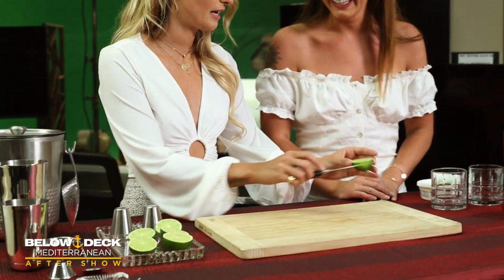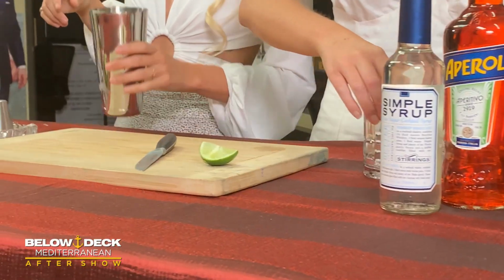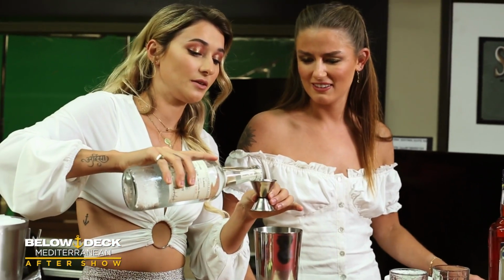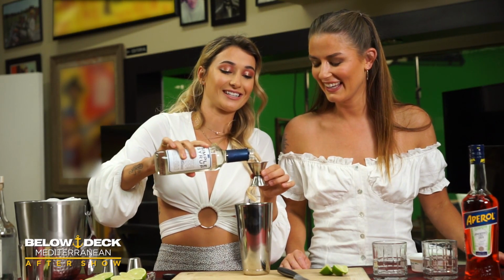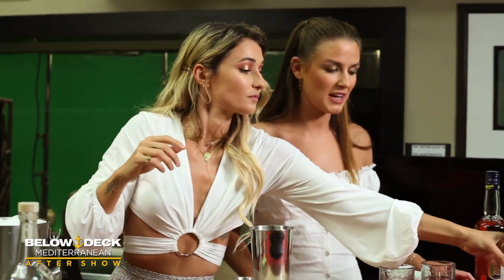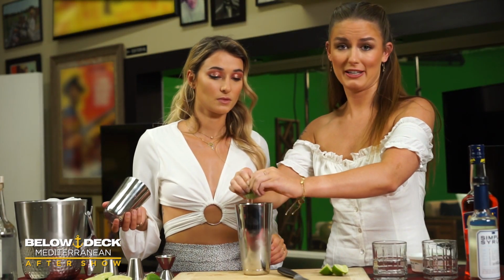Anastasia Surmava & Aesha Scott's Bartending Tips | Below Deck Med After Show | Bravo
Below Deck Med crew mates Anastasia Surmava and Aesha Scott demonstrate how to make a signature "AS-AS" cocktail — with flair.

►► Watch Below Deck Mediterranean on Bravo!

ABOUT BELOW DECK MEDITERRANEAN:
Bravo Media sails through the French Riviera in a new season of Below Deck Mediterranean. Sandy may be navigating the “Sirocco” mega yacht again, but she brings a new level of leadership in season four. With high expectations, she has no tolerance for anything short of perfection and will take drastic measures if the crew can’t deliver. Hannah, looking to right her wrongs from last season, is hoping for smooth sailing with a strong interior crew. But will choppy waters threaten her redemption?  Mila, classically trained in French culinary cuisine, becomes the first female chef in franchise history, but after a bout with food poisoning right as the first charter guests are set to arrive, she’ll have her work cut out for her. Aesha, coping with a difficult past and using humor to get through tough times, is ready to hit the high seas and get another charter under her belt. Anastasia, born in the Republic of Georgia, has a strong sense of pride in her work ethic which takes her on an unexpected journey. João is looking for a fresh start and is laser focused on being the best Bosun for the crew, but not everyone is on board. Colin, feeling homesick, quickly finds himself on the outs after trying to connect with the new deck crew. Travis after a few mishaps begins to question leadership, however, it’s his “work hard, play hard” mentality that comes into question by the rest of the crew. Jack ruffles feathers when the crew notices he’s putting more effort into pursuing a crew member than his actual job.

Cast
Sandy Yawn
Hannah Ferrier
João Franco
Colin Macy-O'Toole
Mila Kolomeitseva
Aesha Scott
Anastasia Surmava
Travis Michalzik
Ben Robinson

Bravo Media is the premiere lifestyle and entertainment brand that drives the cultural conversation around its high-quality, interactive original content that focuses on the network’s passion points of food, fashion, beauty, design, digital and pop culture. The network’s diversified slate includes Bravo’s first scripted series “Girlfriends’ Guide to Divorce,” scripted comedy “Odd Mom Out,” and unscripted favorites such as Emmy award-winning “Top Chef,” “Vanderpump Rules,” “Below Deck,” “Southern Charm” and the popular “Million Dollar Listing” and “The Real Housewives” franchises as well as the only live late-night talk show, “Watch What Happens Live.”